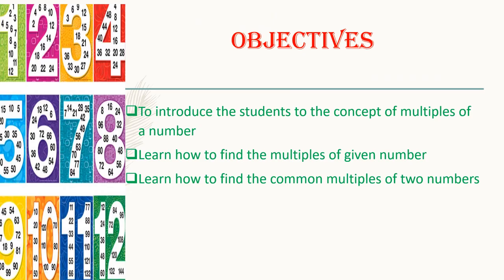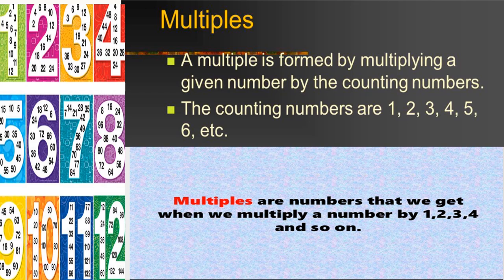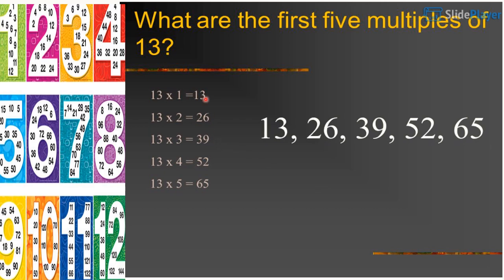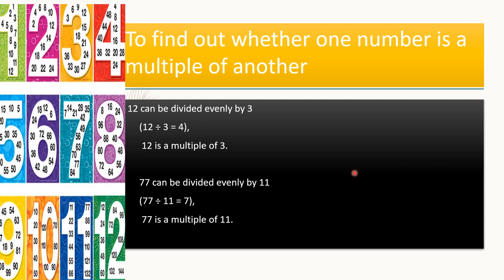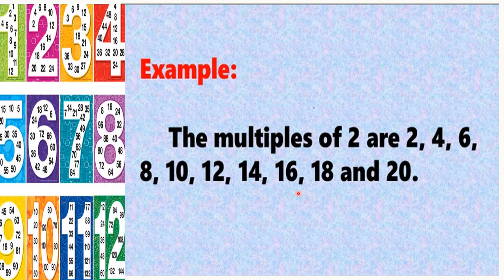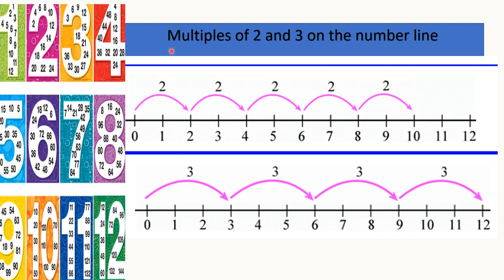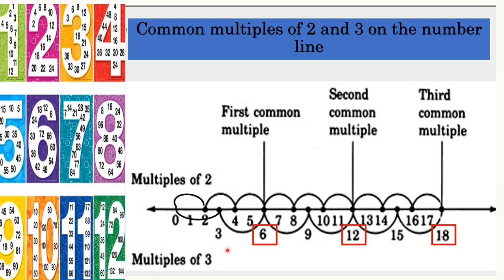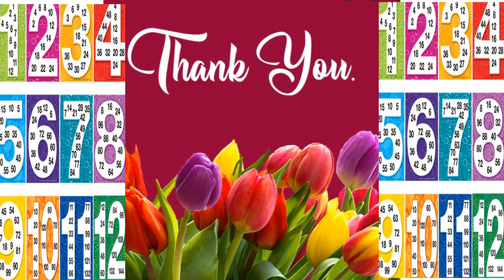CLASS IV Unit 6 Multiples Prepared by Mrs. Nagina Naz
To find Multiples of different numbers and  common multiples of any two numbers